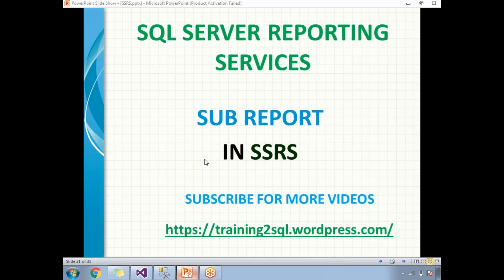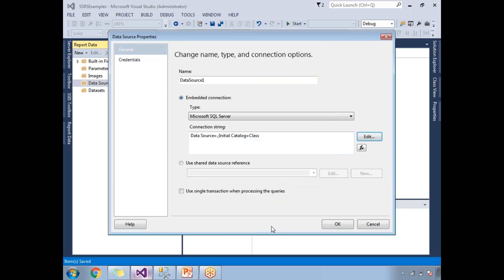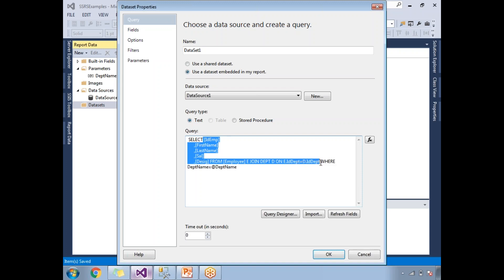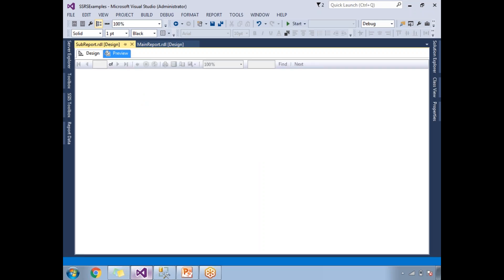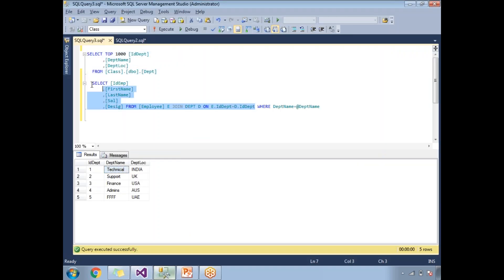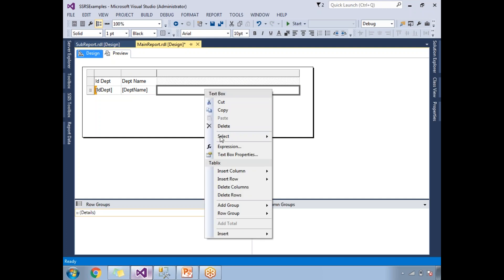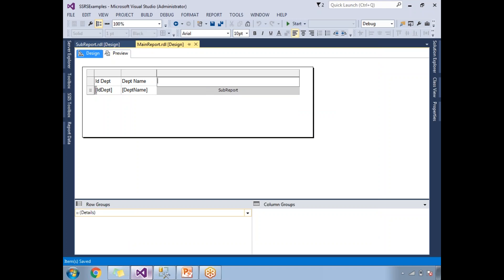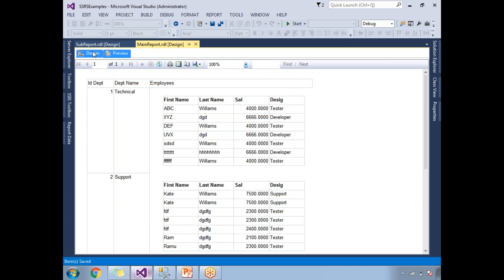23 Sub Reports in SSRS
Sub Report in SSRS
SubReport in SSRS
How to add a Subreport and Parameters in SSRS Report
Parameter in sub report
how to create sub report
sub report with parameters
Call one report in another report in ssrs

Also part of SSRS Training videos, SSRS Tutorial , SSRS Interview Questions ,SSRS step by step training And MSBI Interview Questions